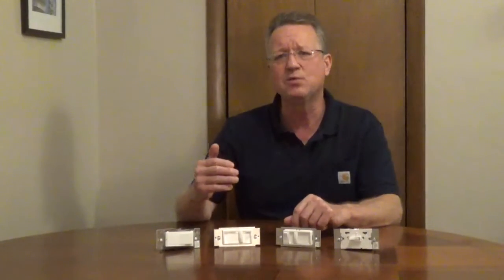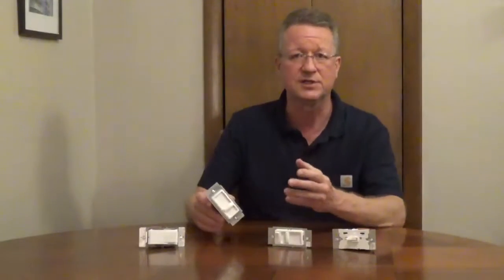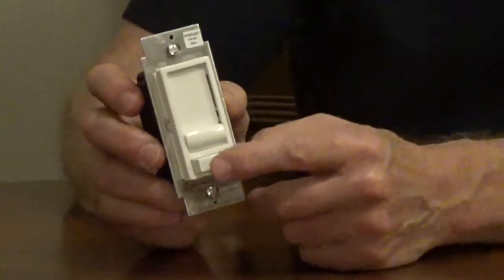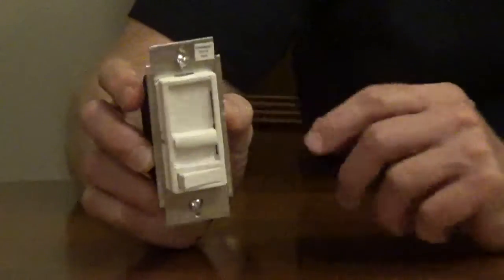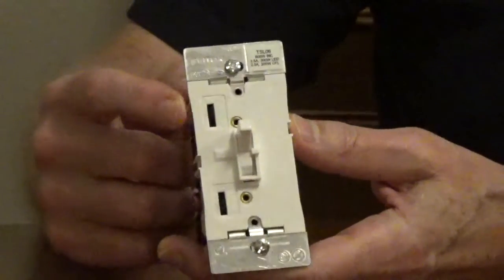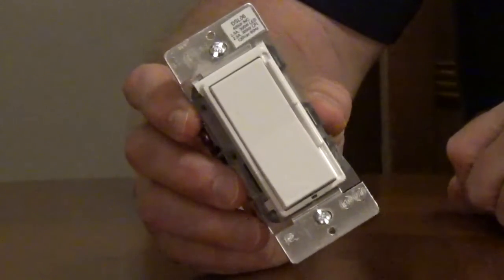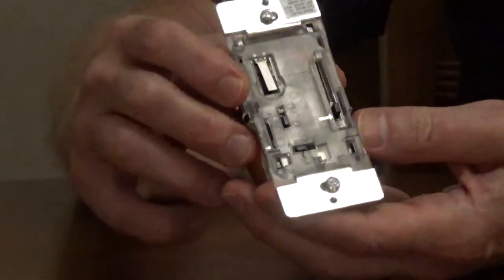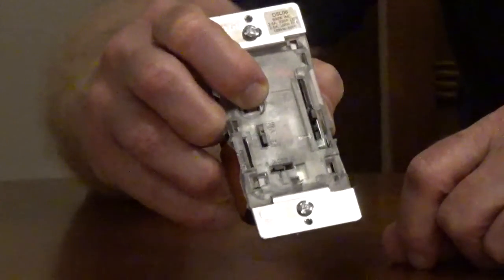LED Dimmer Flickering - Leviton LED Dimmers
If you have an LED dimmer, you need to use dimmable LED's and set the minimum load level. LED dimmers have a few different ways to adjust the trim. I show how to set the dimming range on a few Leviton LED dimmers.